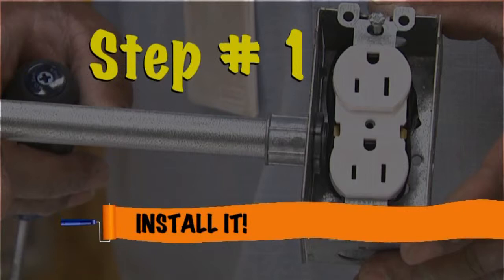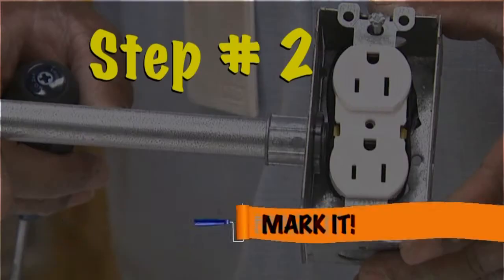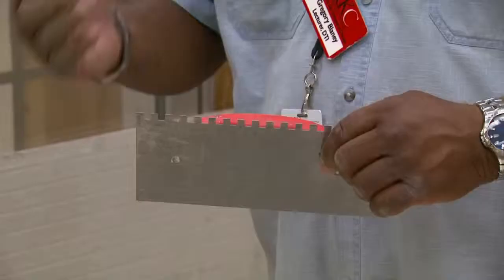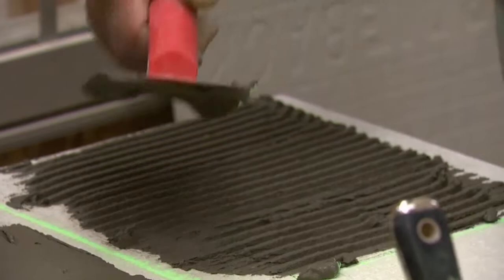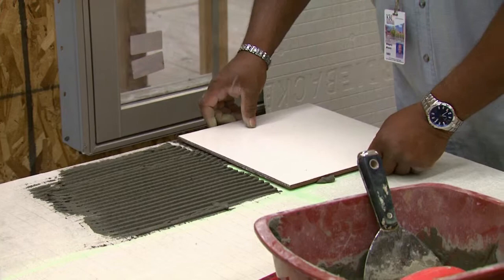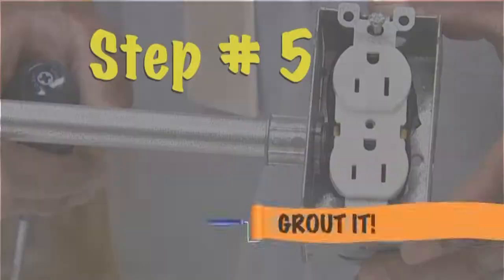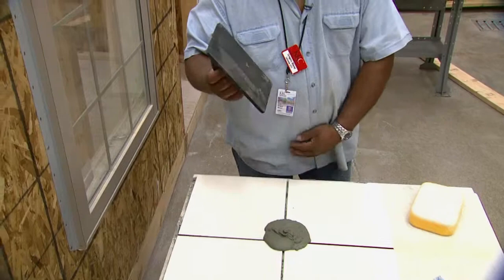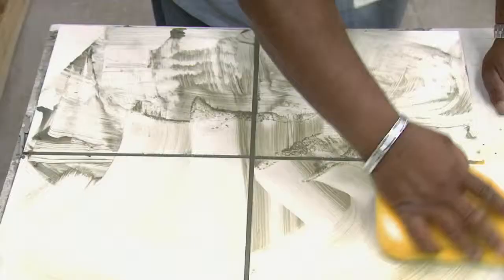How to Lay Ceramic Tile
Hosted by Greg Blaney, Construction Teacher at Dawson Technical Institute of Kennedy-King College, one of the City Colleges of Chicago.